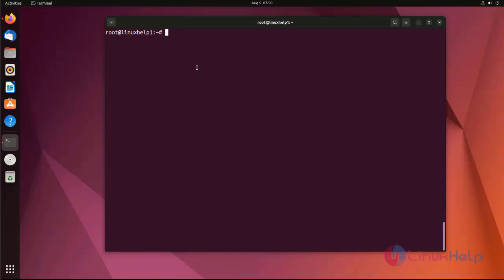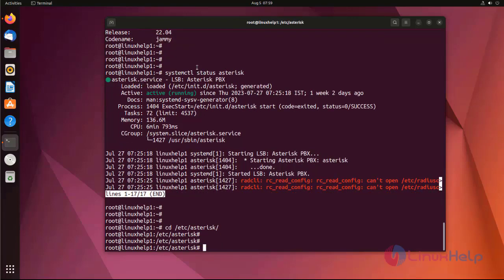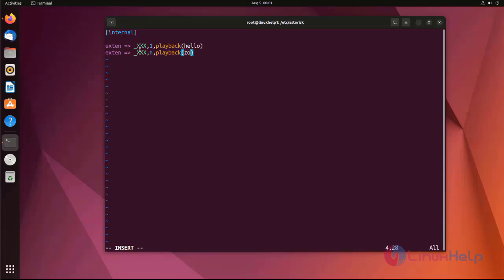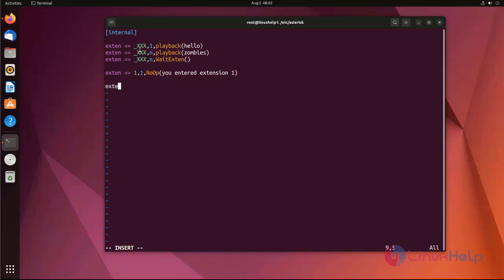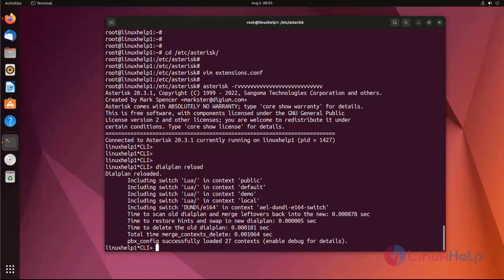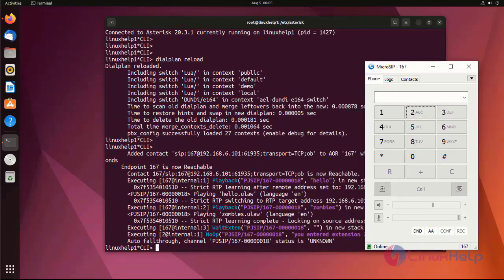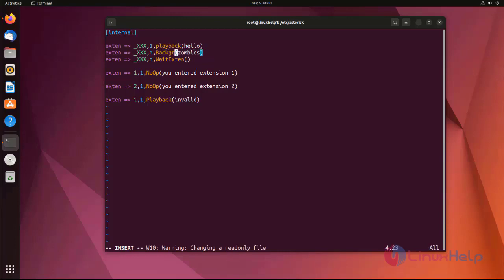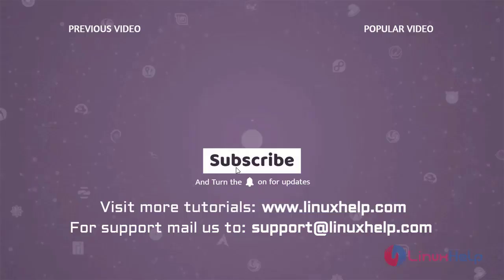How to get DTMF input with Background Audio on Asterisk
Dual-tone multi-frequency (DTMF) is the sounds or tones generated by a telephone when the numbers are pressed. These tones are transmitted with the voice channel that is used to control automated equipment and signal user intent, such as the number they wish to dial. Each key has two tones at specific frequencies.